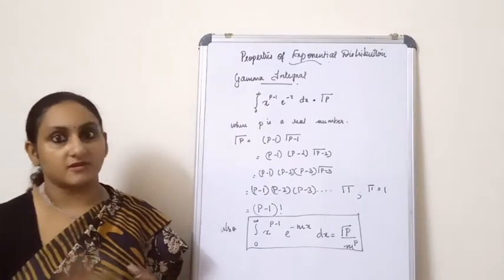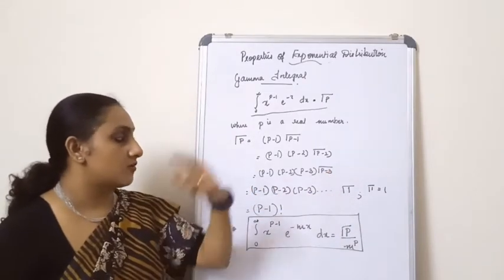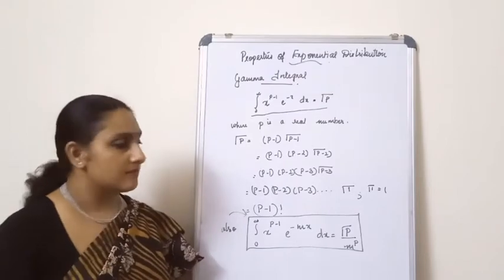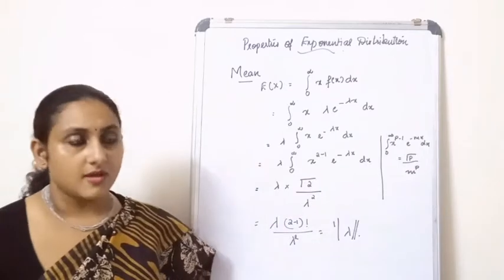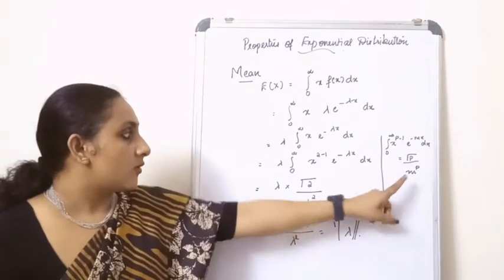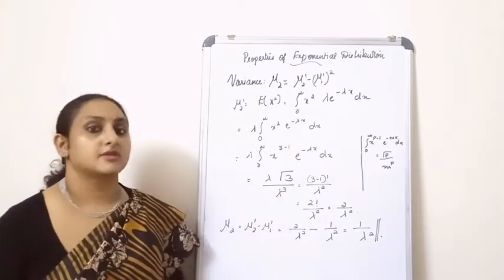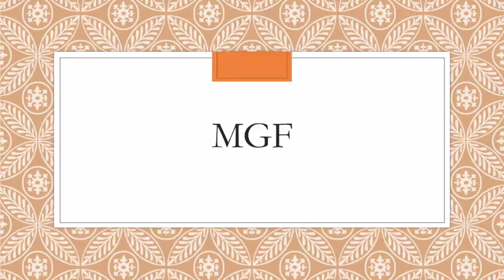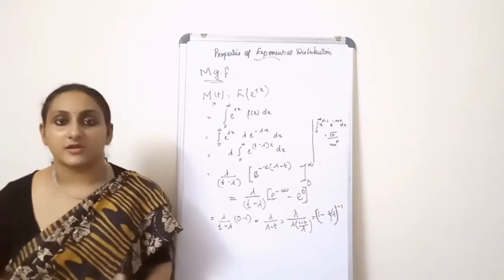Properties of Exponential Distribution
This video explains the properties of exponential distribution